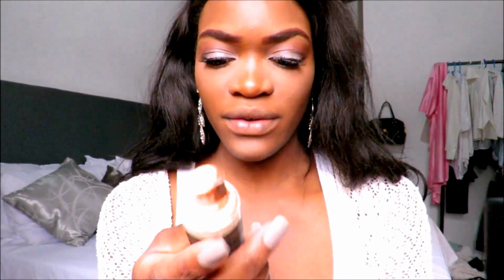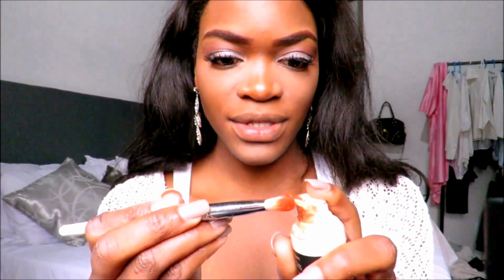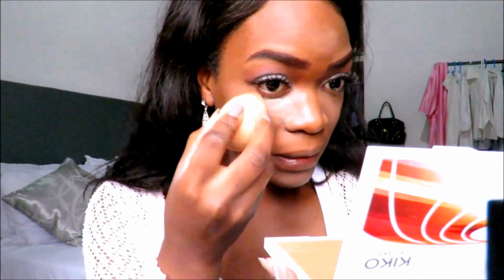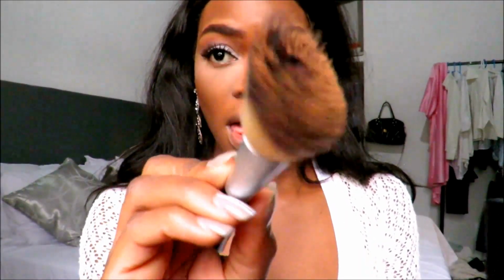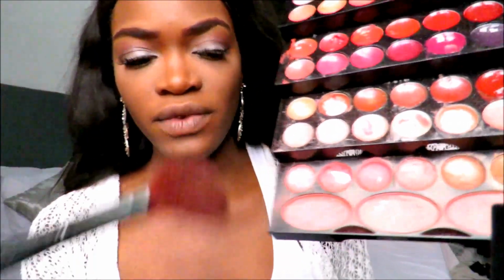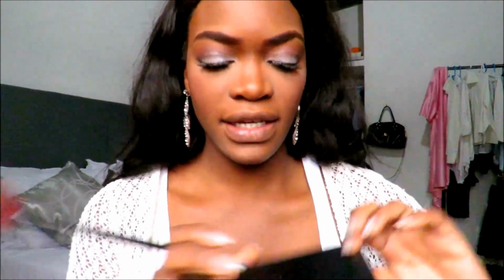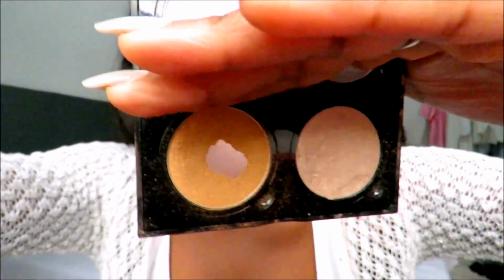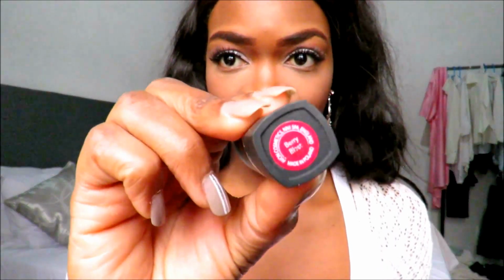Easy and Quick Highlight and Contour Tutorial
Hey guys, I am just highlighting and contouring, I have already applied my foundations etc.

Highlight: LA Girl Pro concealer in the shade "warm sand"
Contoure: Kiko Milano Cocoa 116
Lips: Avon Berry blust

Thank you guys for watching my first youtube vid, lol I ain't pro but I will get there.